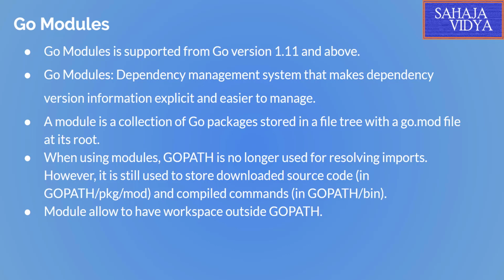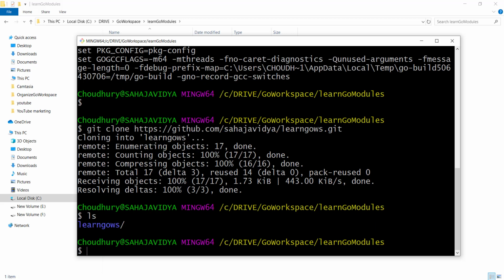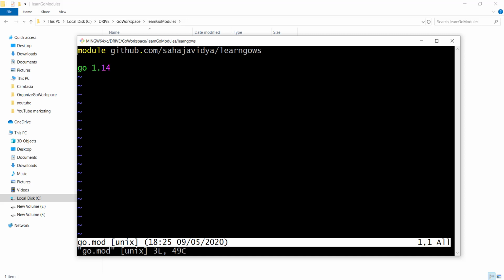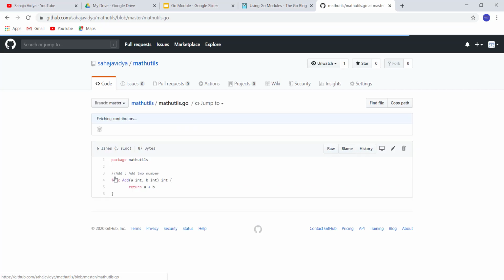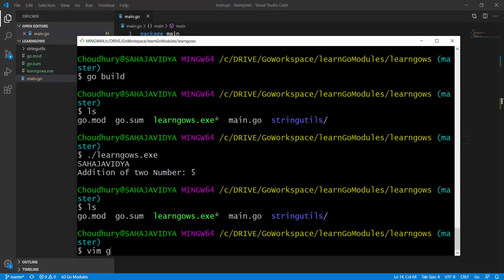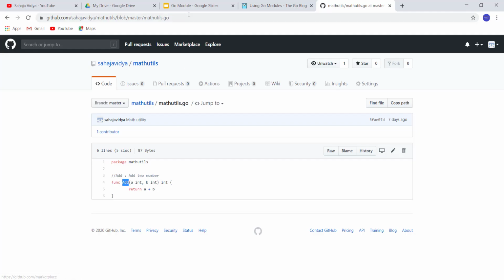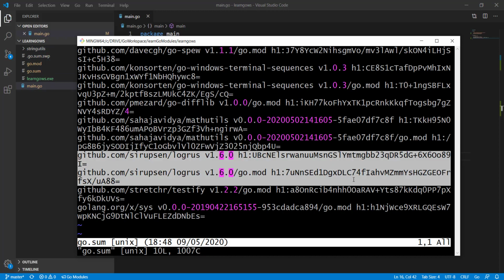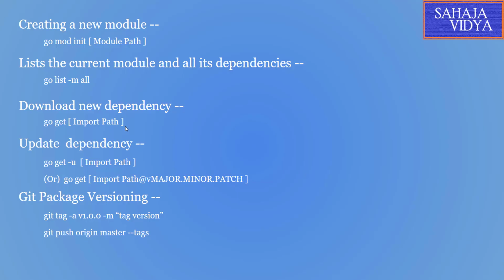What is Go Modules? Go Modules Based Workspace.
This "golang" tutorial will helps you understand What is Go Modules and How to create Go Modules Based Workspace.

Go Modules is supported from Go version 1.11 and above.
Go Modules: Dependency management system that makes dependency version information explicit and easier to manage.
A module is a collection of Go packages stored in a file tree with a go.mod file at its root.
When using modules, GOPATH is no longer used for resolving imports. However, it is still used to store downloaded source code (in GOPATH/pkg/mod) and compiled commands (in GOPATH/bin).
Module allow to have workspace outside GOPATH.

Creating a new module --
go mod init [ Module Path ]
Lists the current module and all its dependencies --
go list -m all

Download new dependency --
        go get [ Import Path ]

Update  dependency --
 go get -u  [ Import Path ]
Git Package Versioning --
git tag -a v1.0.0 -m “tag version”
git push origin master --tags